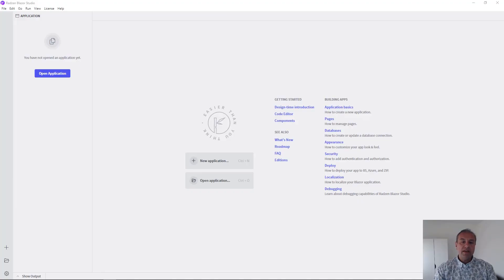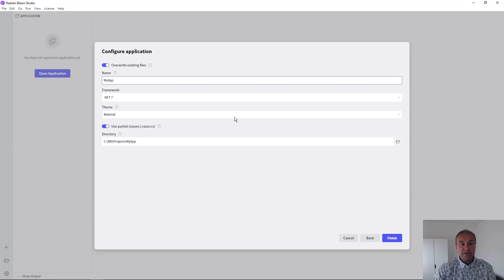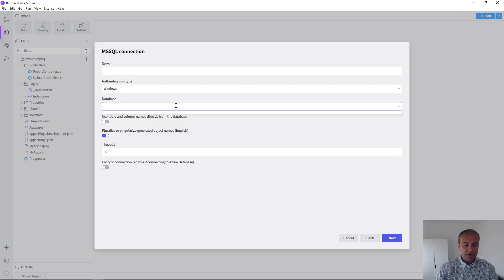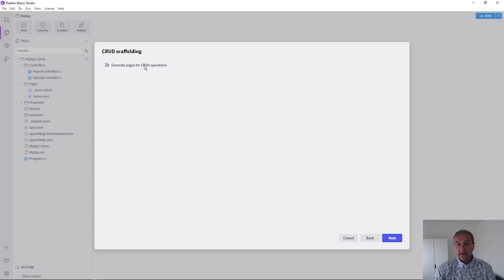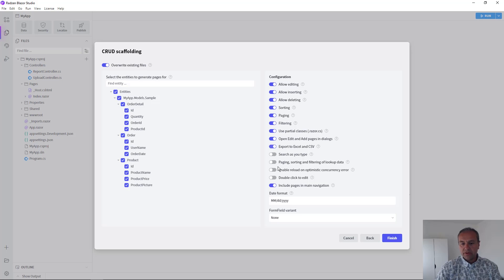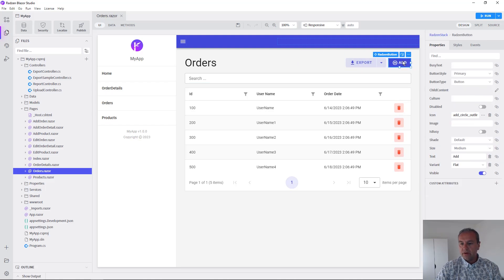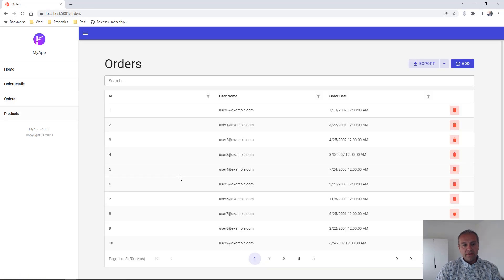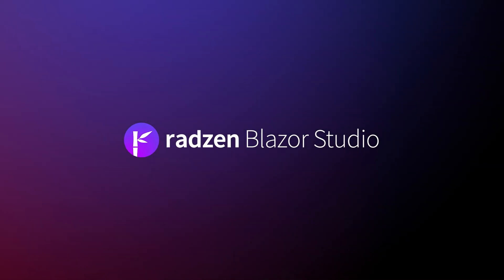Create new Blazor CRUD application with Radzen Blazor Studio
Create a new Blazor Server application, connect to a MS SQL server database and automatically generate CRUD pages. Radzen Blazor Studio empowers developers to create beautiful Blazor apps

00:00 Intro
00:21 Create New Application
00:38 Configure Application
01:40 Connect to a Database and Scaffold Pages
05:09 Run the Application